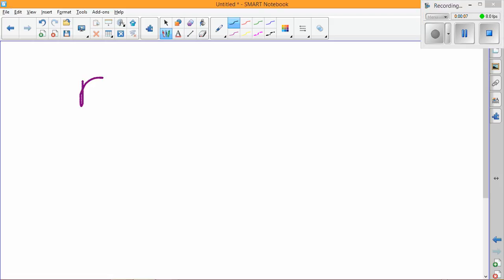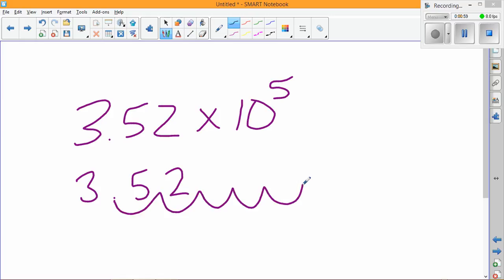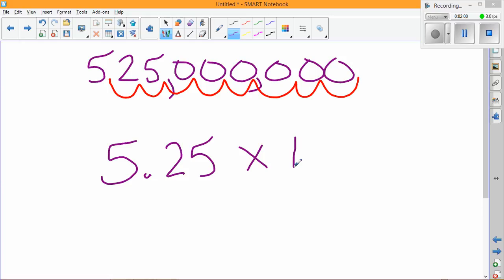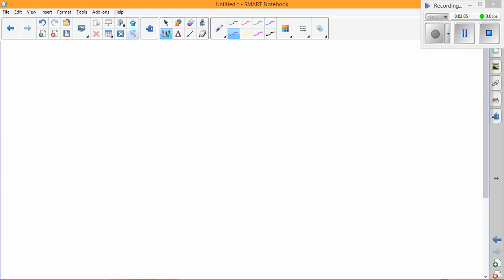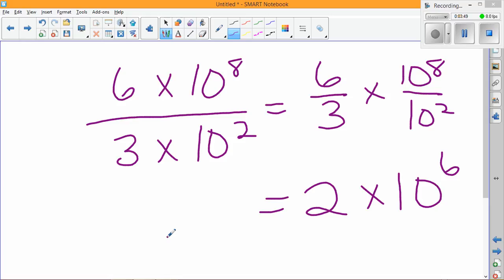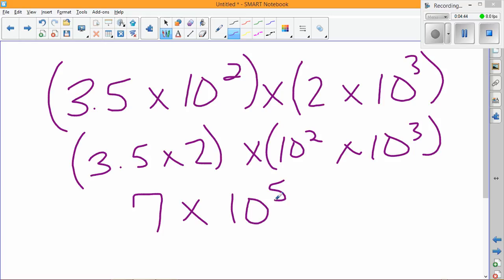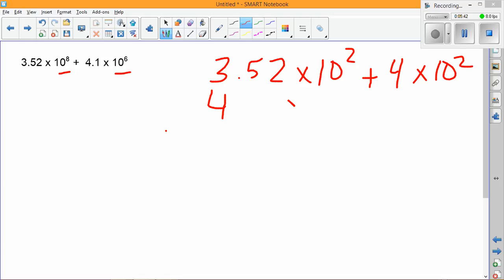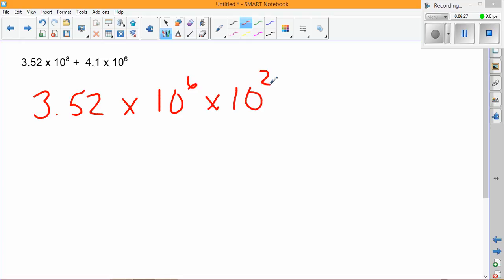G8 M1 L9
Grade 8
Module 1